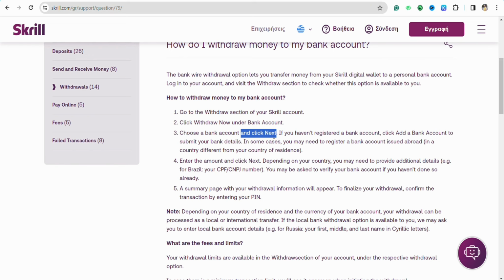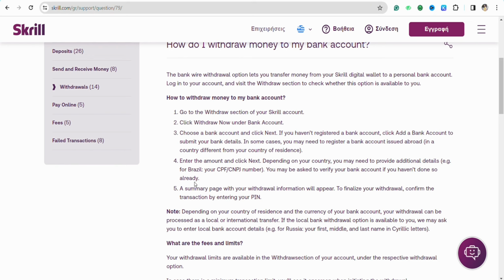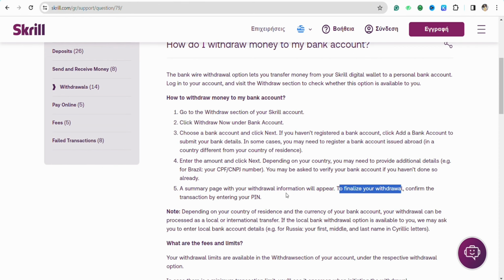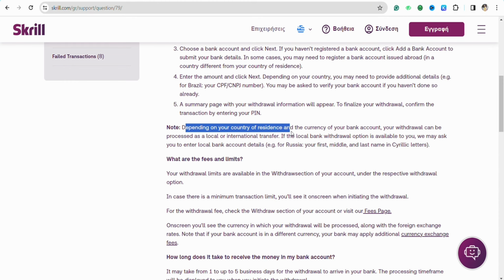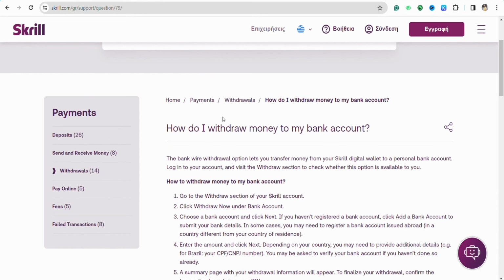How to withdraw money from Skrill to bank account | Full guide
In This Video, learn How to withdraw money from Skrill to bank account